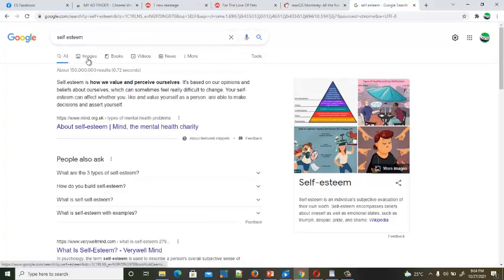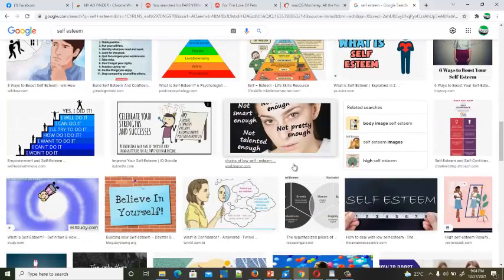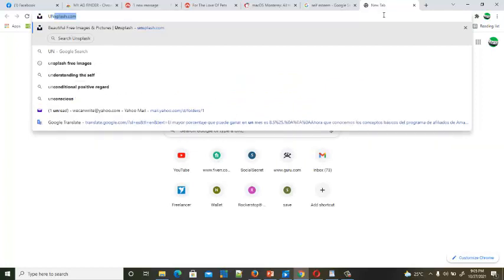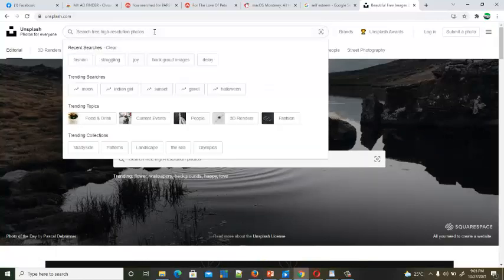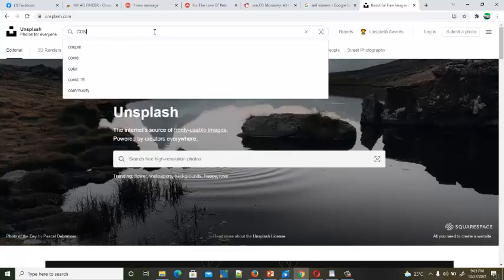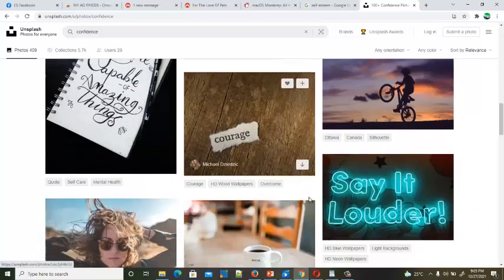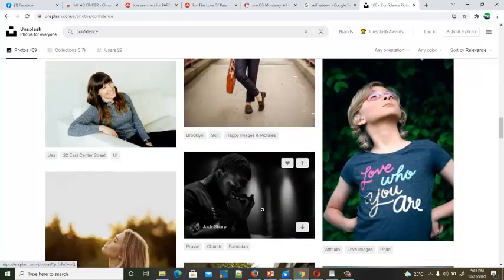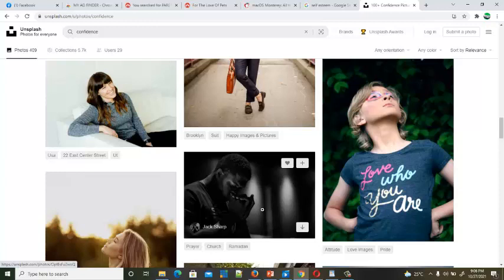CONTENT CREATION 3